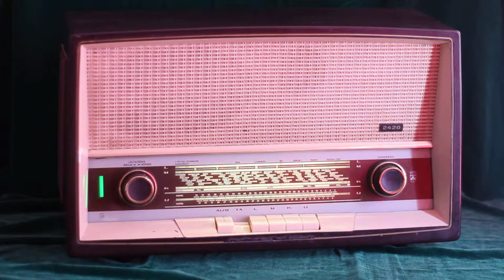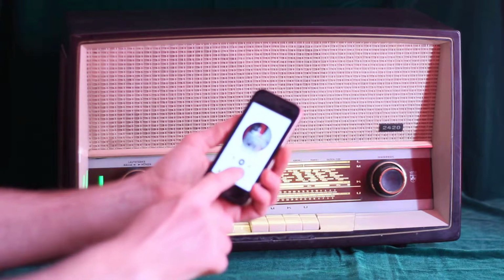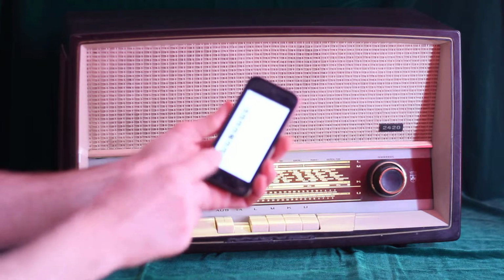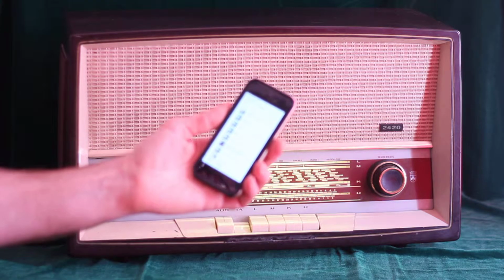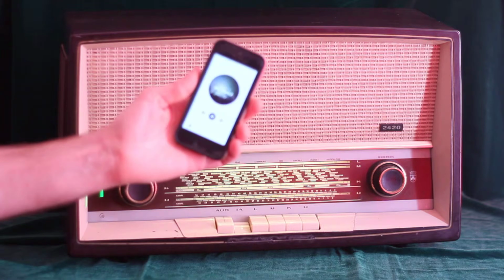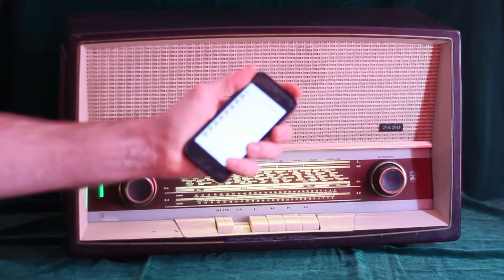1960 Grundig radio, smart speaker converted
Great sounding smart speaker, this Grundig radio had an speaker upgraded now firing on 120W with wifi module providing clear sound with 24-bit at 192KH and 4.0 Bluetooth. I left the original components, intact, but bypassed the tube amplifier with modern class d amplifier.
All works now on 12 volt DC and can operate on any network and in any country.